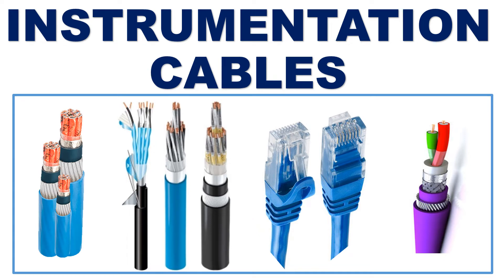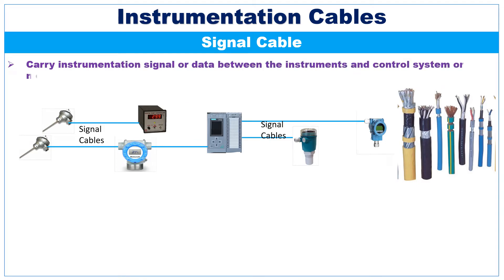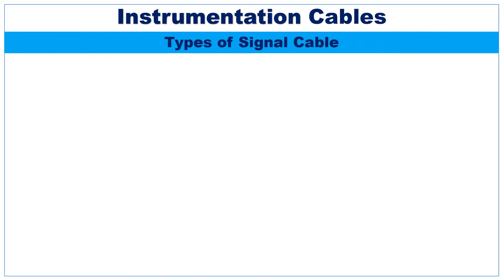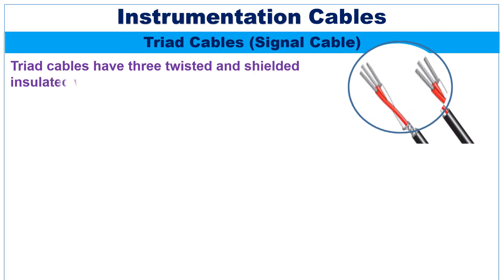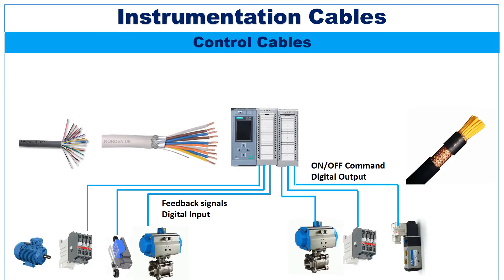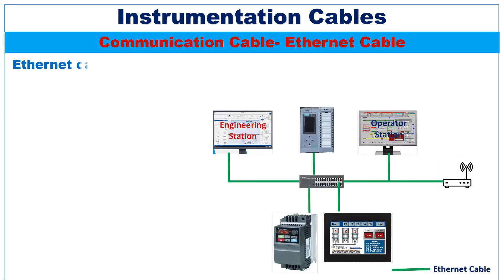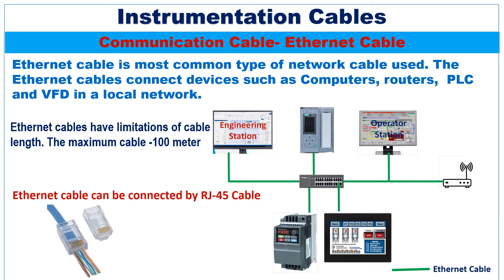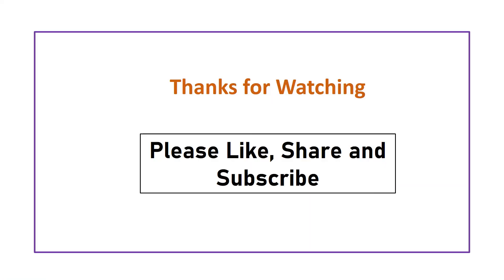Instrumentation Cables || Instrumentation Interview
This video explain all about Instrumentation Cables.
Different types of Cables used in Instrumentation and control system.
Instrumentation Cables can be categorised as
Signal Cables
Control Cables
Communication Cables